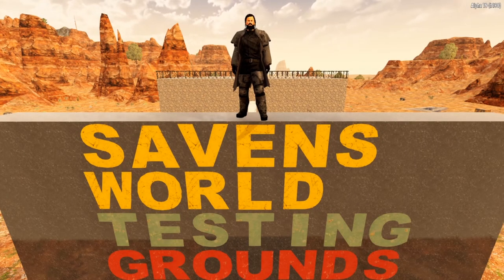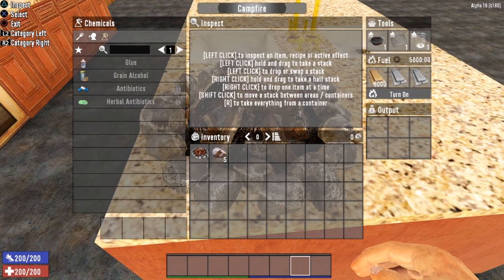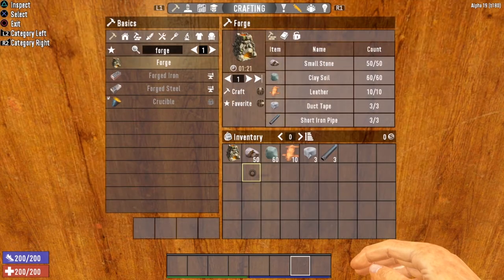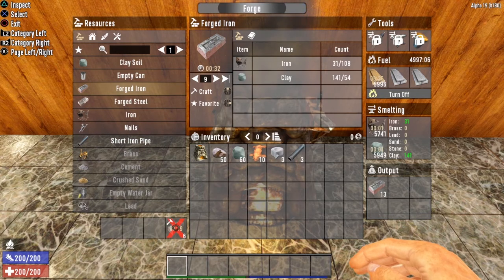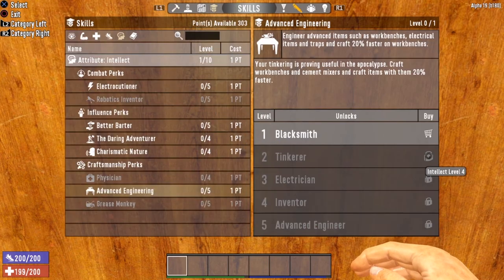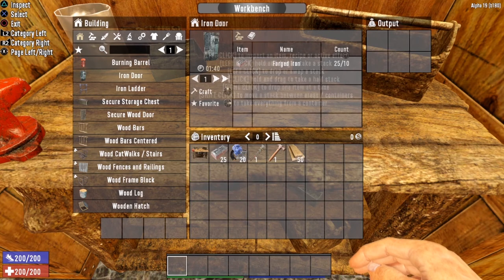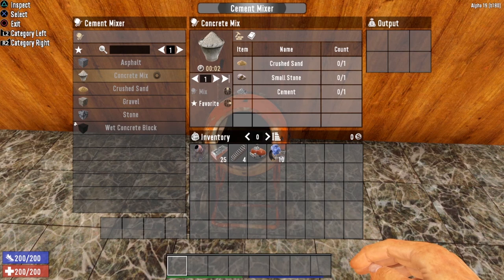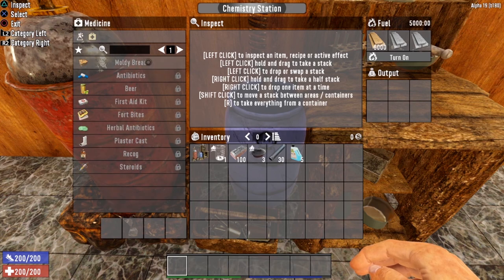Crafting Stations Tutorial - 7 Days to Die [Alpha 19]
Welcome to Saven’s World! The gaming channel for All Things 7 Days to Die [Alpha 19]! If you are ready to take your 7 Days gameplay to the next level, sit back and enjoy this Tutorial! Today, we are discussing All Things Crafting Stations! So grab your favorite beverage and snacks, kick back and relax, and remember, pants are optional in Saven’s World!

1329 Eglin St. Suite 200 PMB 210